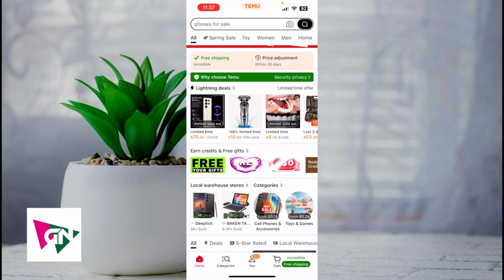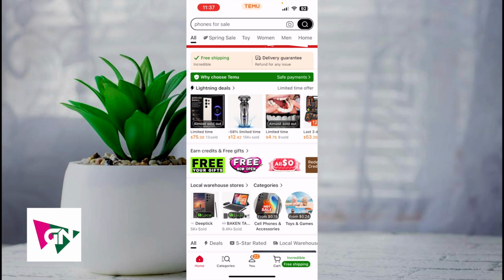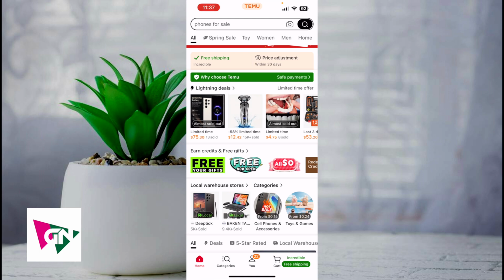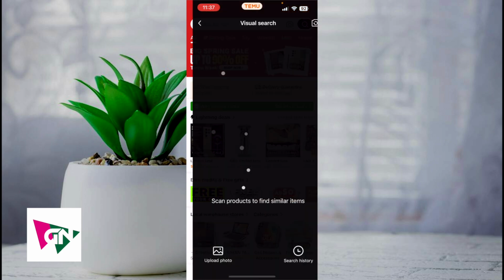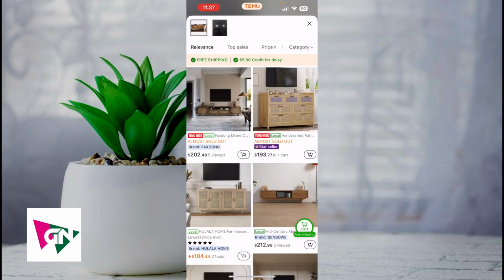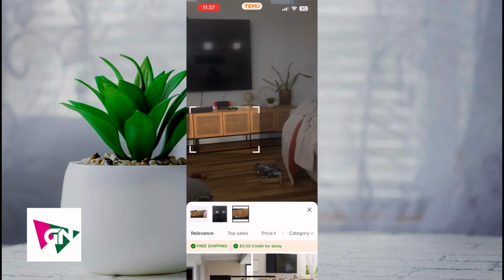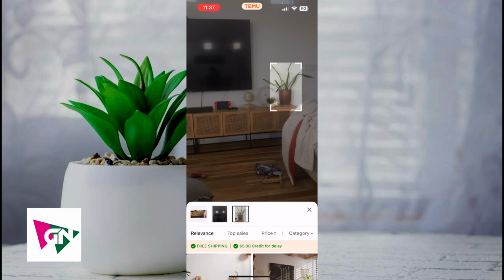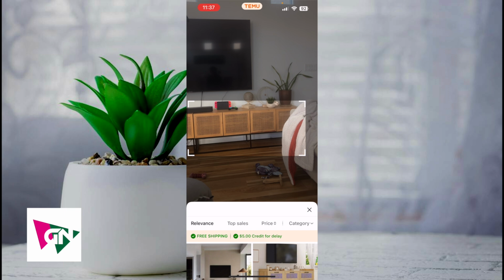How to Scan Products with Temu: QUICK Guide!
Want to quickly find product details on Temu? Learn how to use the in-app scanner to scan barcodes and find matching items instantly. This feature makes shopping faster and easier! Watch this quick guide to see how it works.